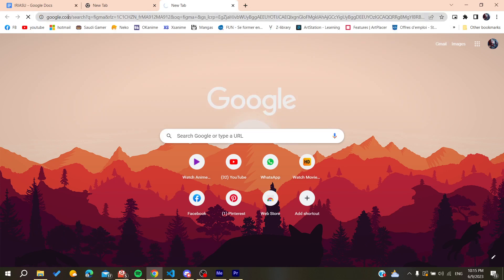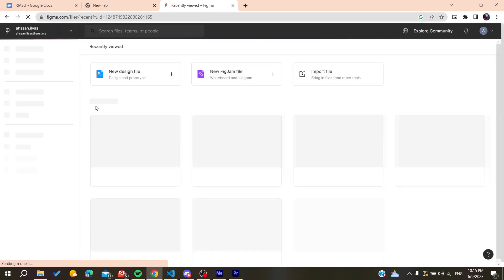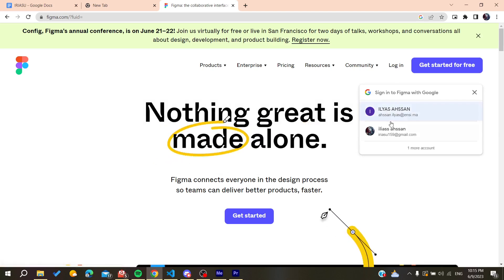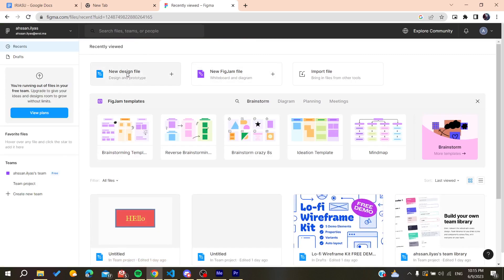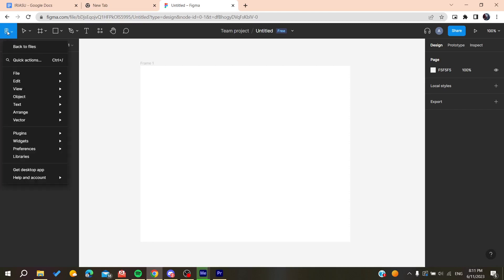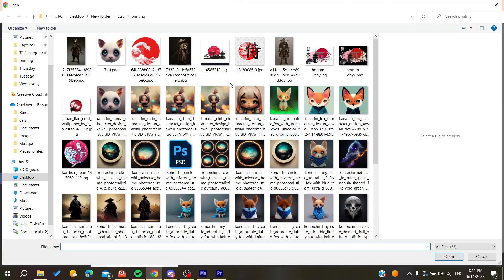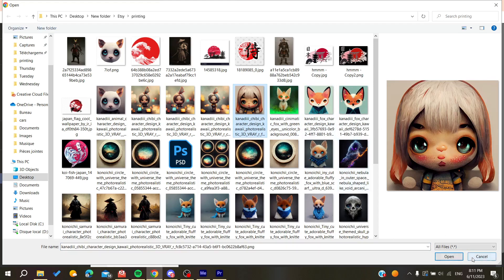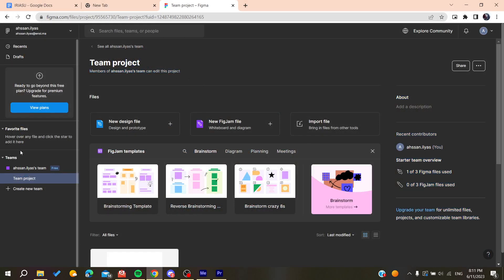How To Import Svg Figma Tutorial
Today we talk about import svg figma,svg,figma tutorial,figma tutorial for beginners